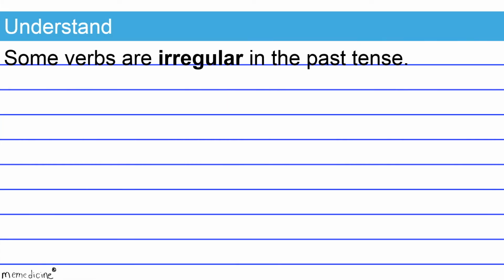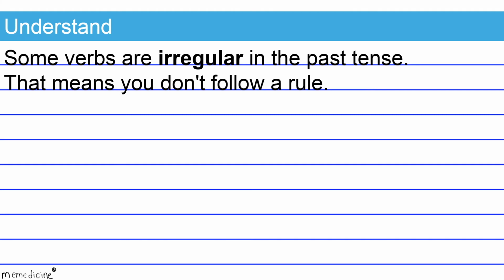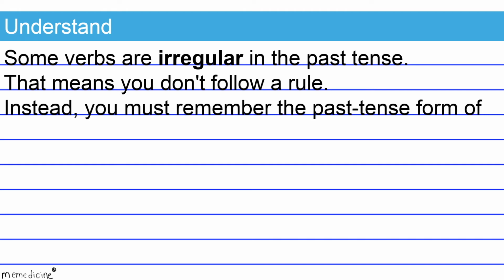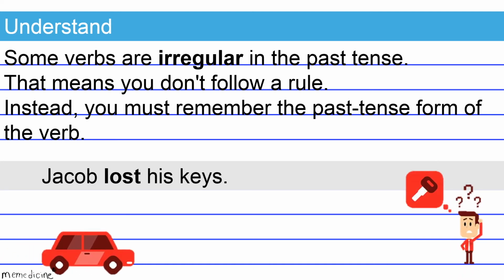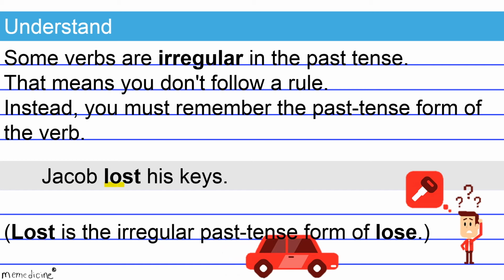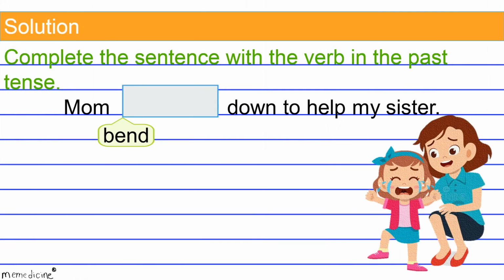(Grade 4 COVID-19 Quarantine Homeschool) ACT®│ Irregular Past Tense │ACT ® Foundations Question 24